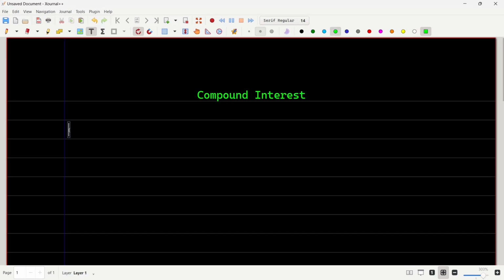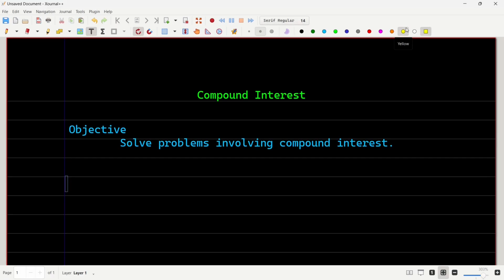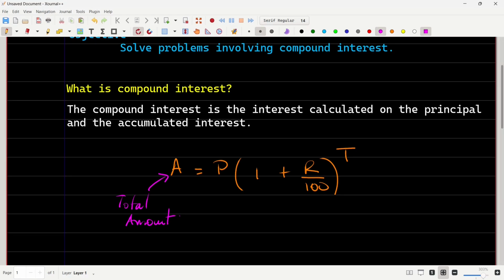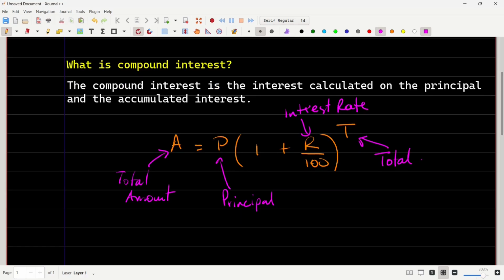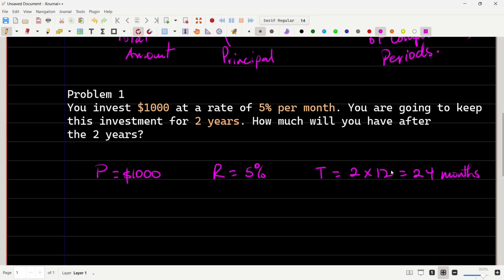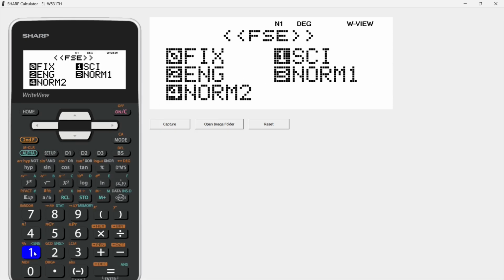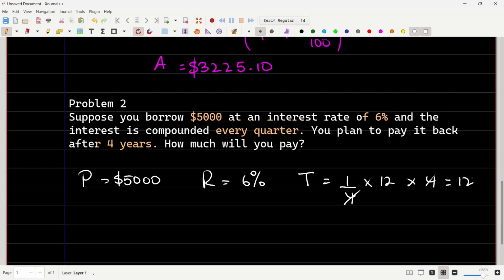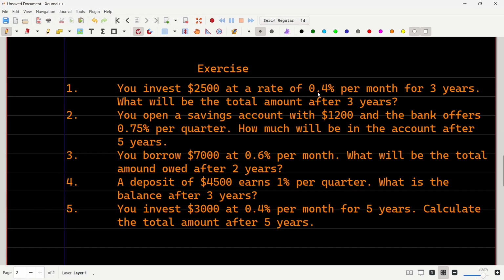CSEC Mathematics: Lesson 026 - Compound Interest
This lesson will explain compound interest.